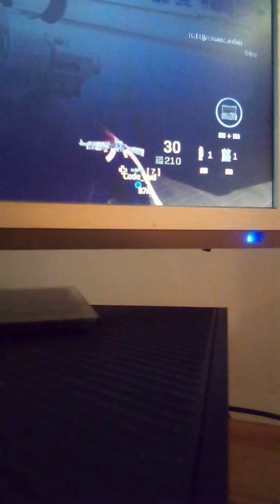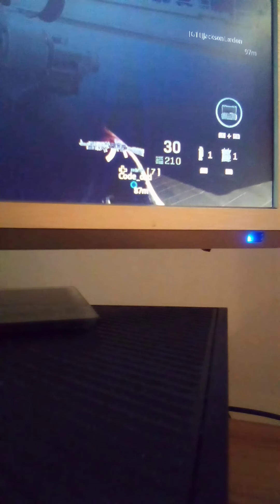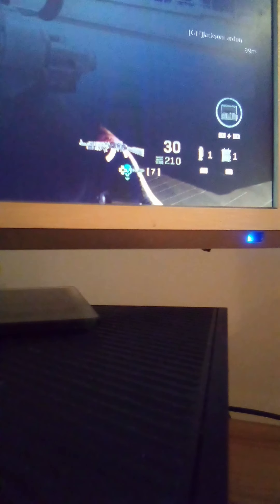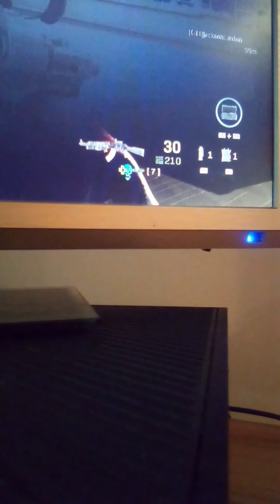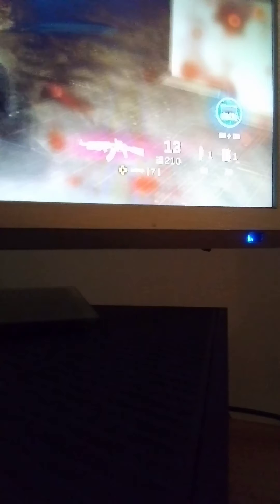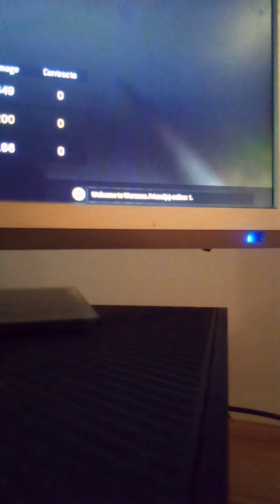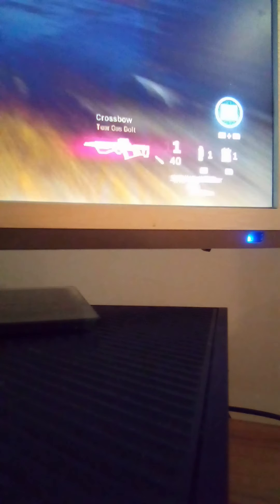Call of duty short video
Call of duty film